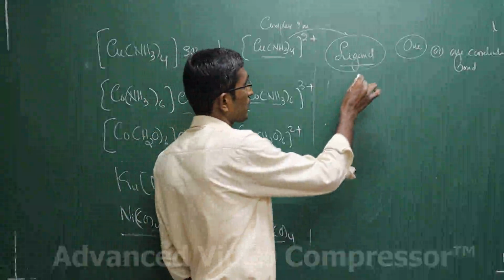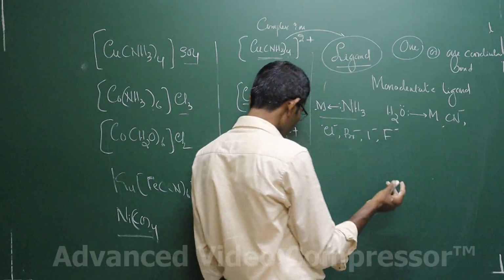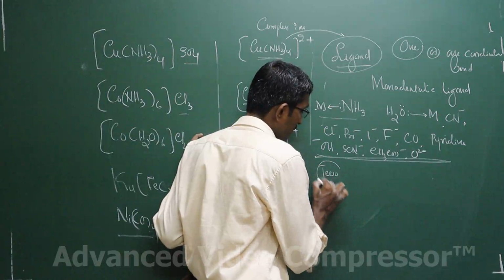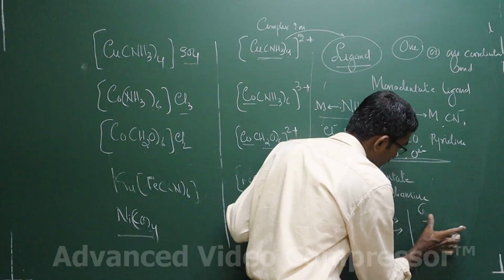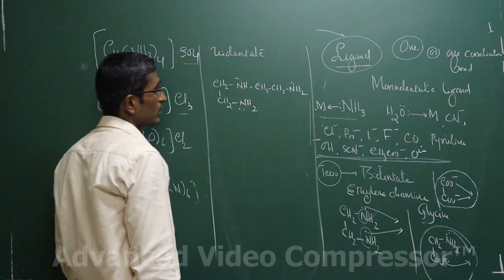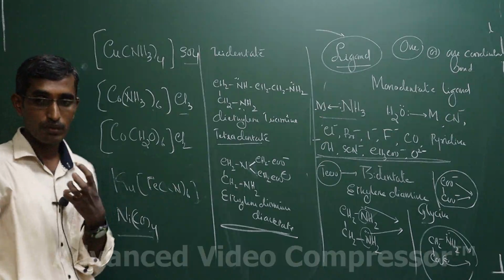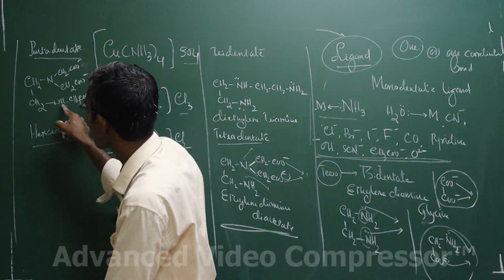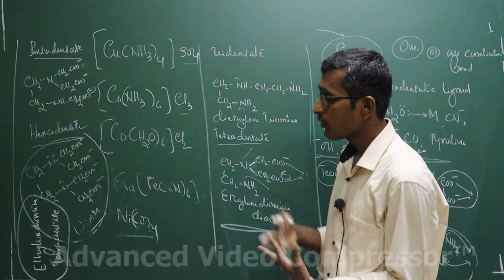Coordination Chemistry 3 - Ligands